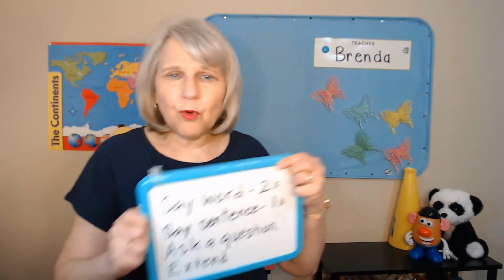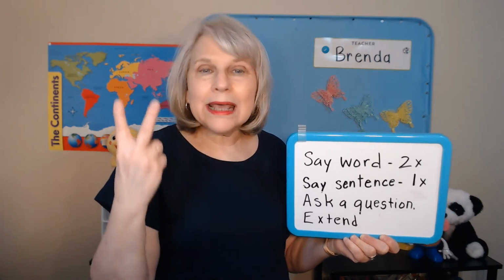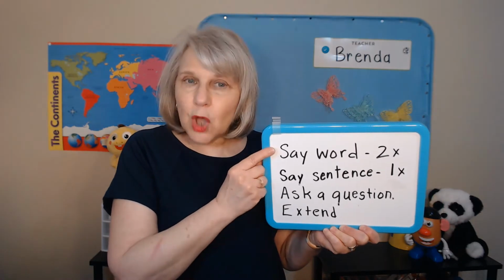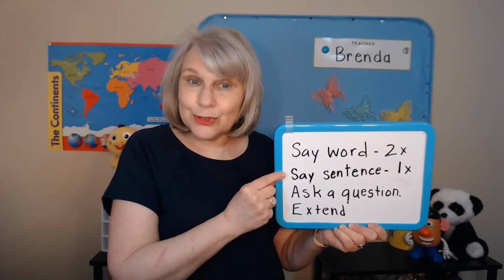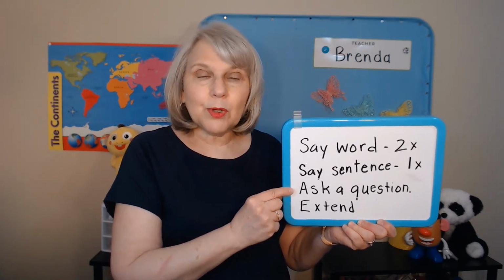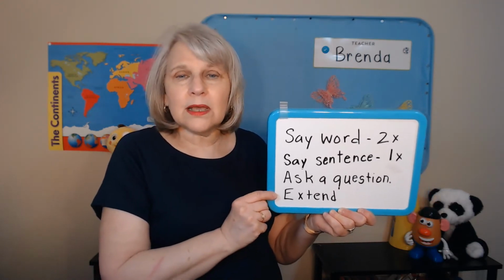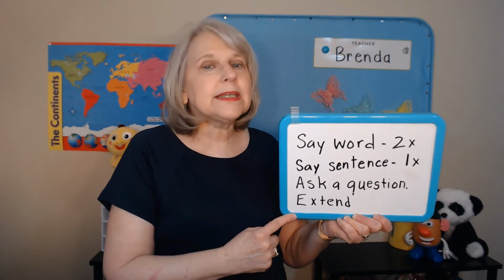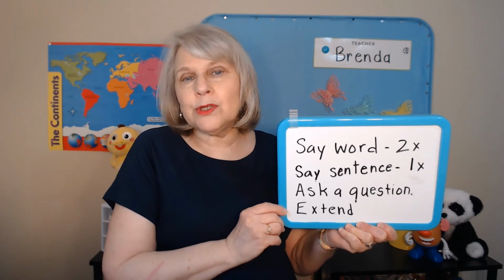VIPKID Smart Demo - How to pass?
How to pass your VIPKID Smart Demo?
This video gives tips and suggestions to hep you pass  the VIPKID Smart Demo. I share the steps you need to take to complete your Smart Demo on your smart phone and successfully pass this stage of the hiring process for VIPKID.

If you would like a referral coach throughout the hiring process I would love to be part of your team.

As your referral coach I will provide you:

VIPKID Hiring Guide
Free Printable Resources
One-on-one Coaching
Email Quesions Answered

APPLY:
VIPKID

Be Blessed and Happy Teaching!

Brenda